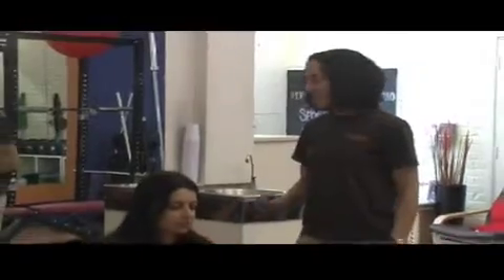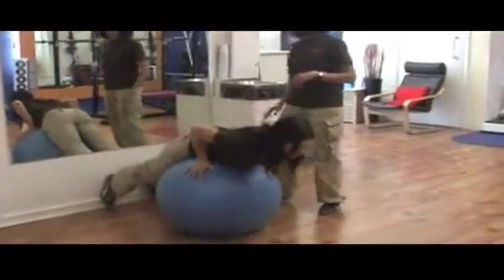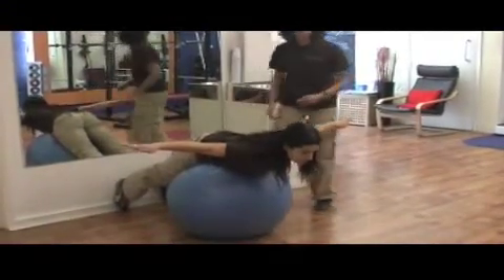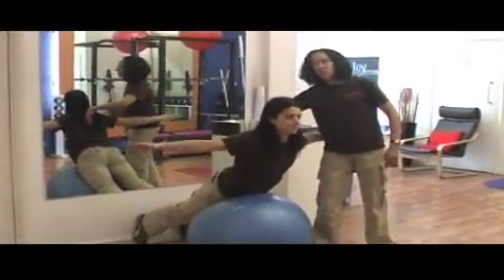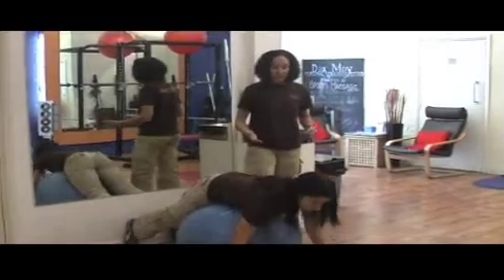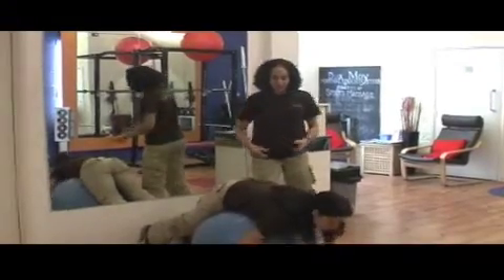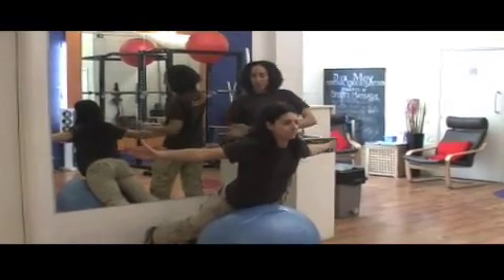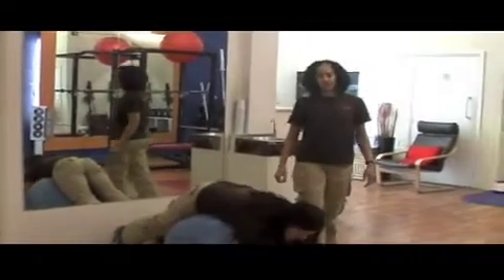Personal Trainer London | Mid Back Posture Exercise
Join Kirsty Mallinder from Dax Moy Personal Training Studios in Islington, London as she guides you through this excellent mid-back combination for postural re-education and general strength